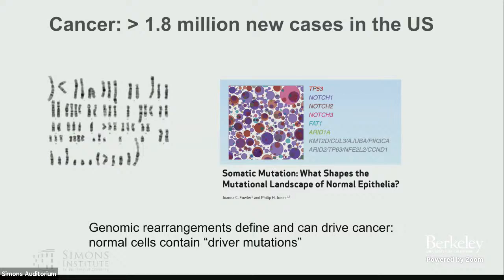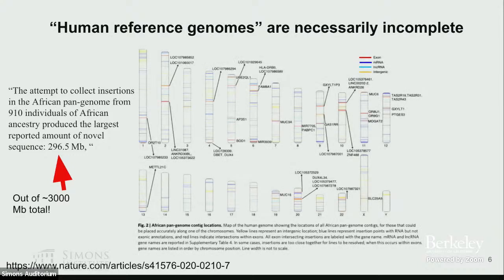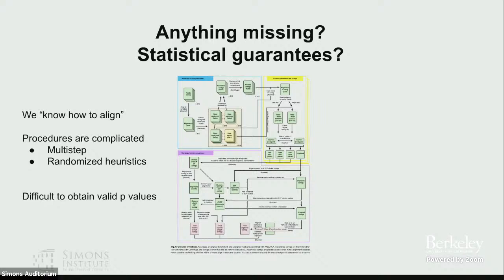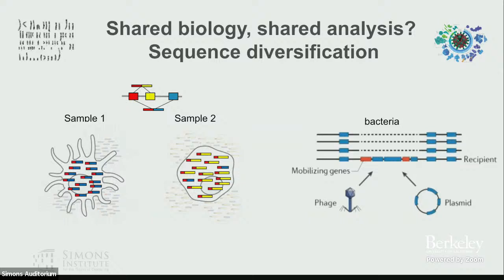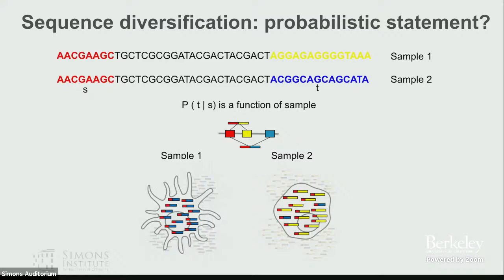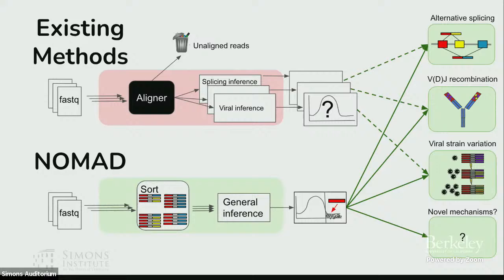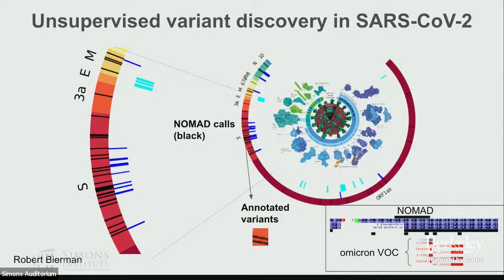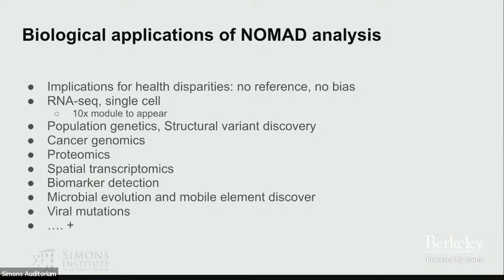A Statistical, Reference-Free Algorithm Subsumes Myriad Problems in Genome Science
Julia Salzman (Stanford)
From Algorithms to Discovery in Genome-Scale Biology and Medicine

I will discuss a unifying statistical formulation for many fundamental problems in genome science and develop a reference-free, highly efficient algorithm that solves it.  This formulation allows us to construct an algorithm that performs inference on raw reads, avoiding references completely. We illustrate the power of our approach for new data-driven biological discovery with examples of novel single-cell resolved, cell-type-specific isoform expression, including splicing, expression in the major histocompatibility complex, and de novo prediction of viral protein adaptation including in SARS-CoV-2.